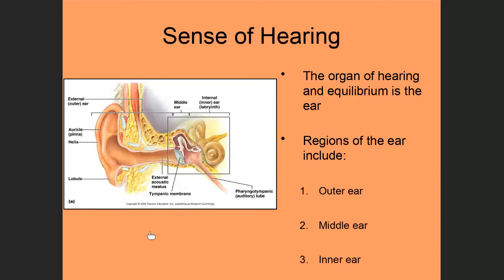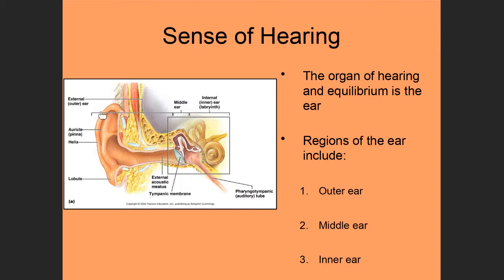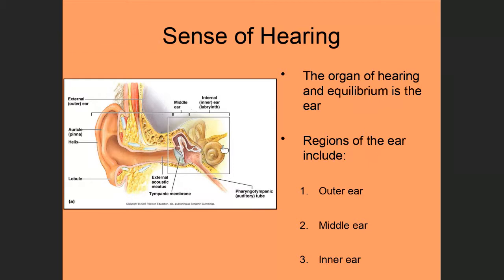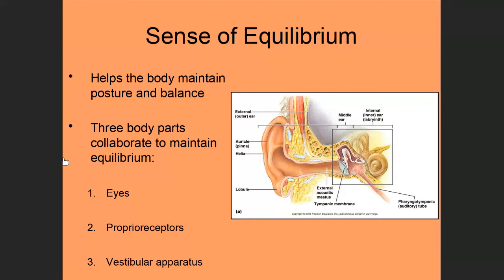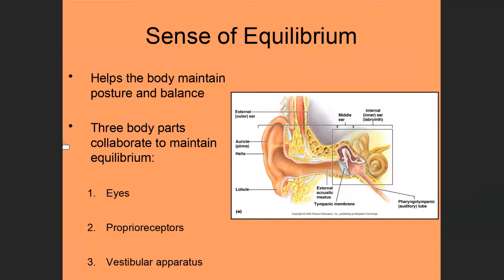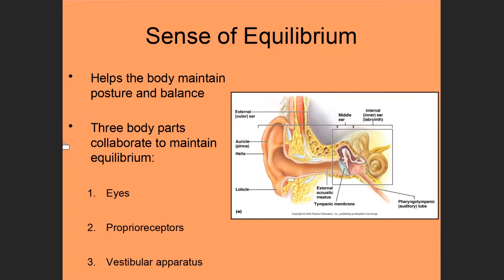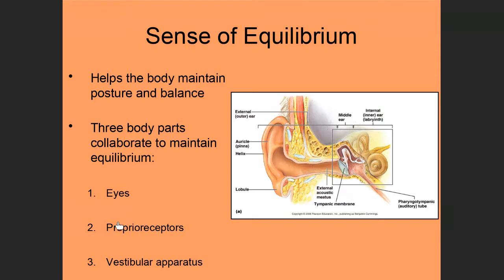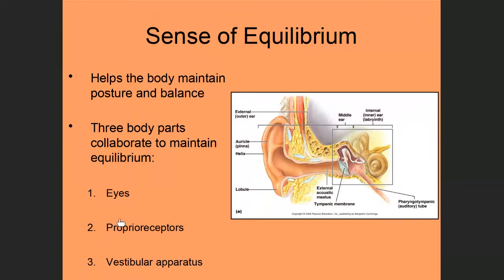Hearing & Equilibrium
This video briefly discusses hearing and equilibrium as special senses